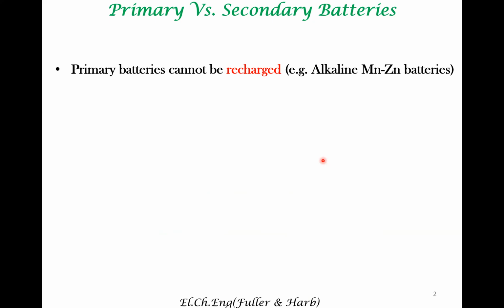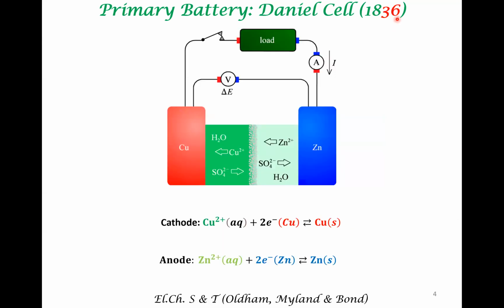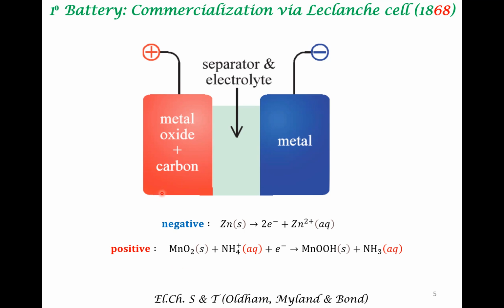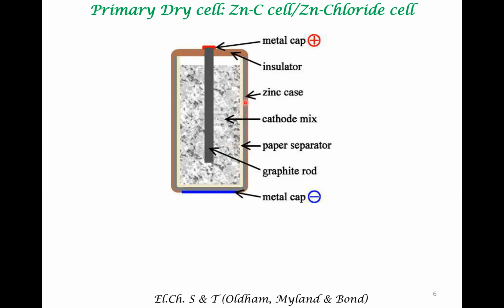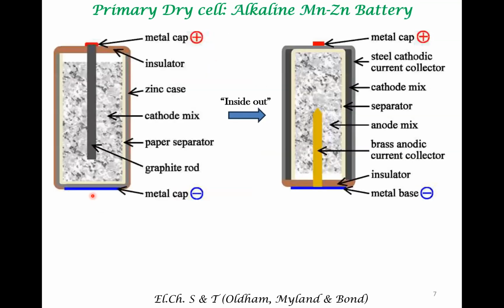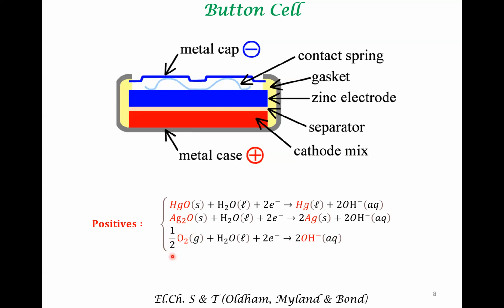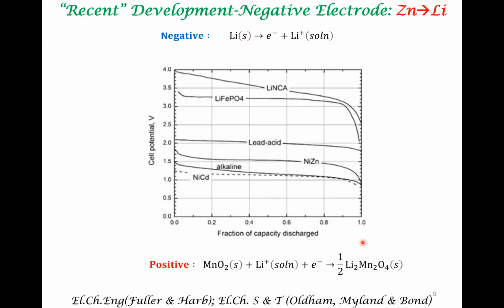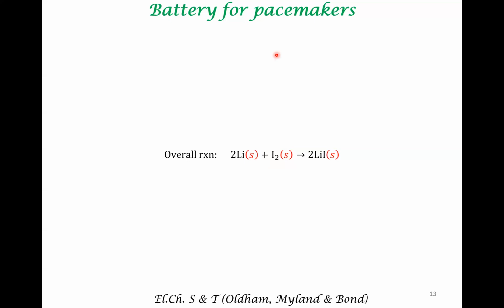Primary non-rechargeable batteries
Some of the battery chemistries of primary batteries, pros and cons of different battery chemistries and time-scales of its development are overviewed.